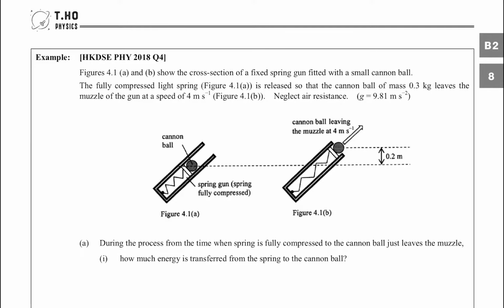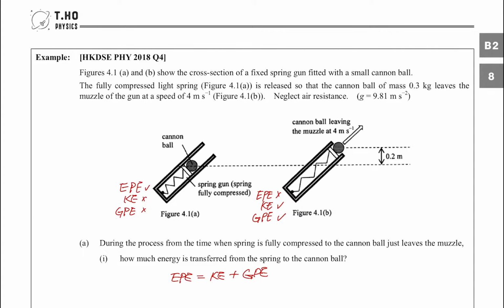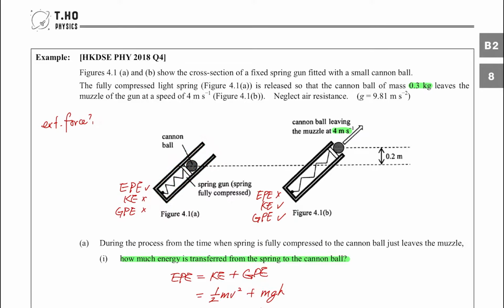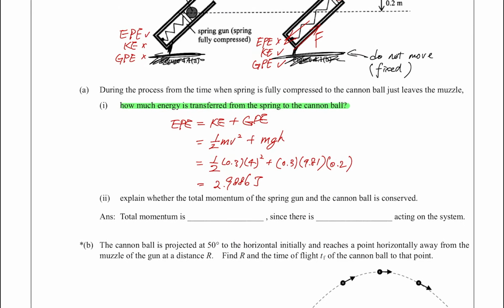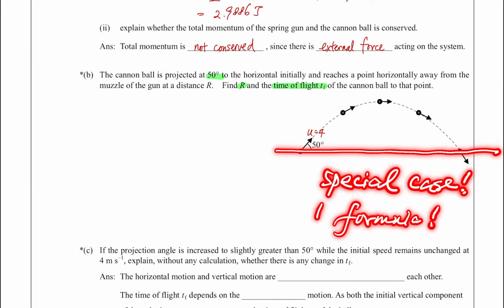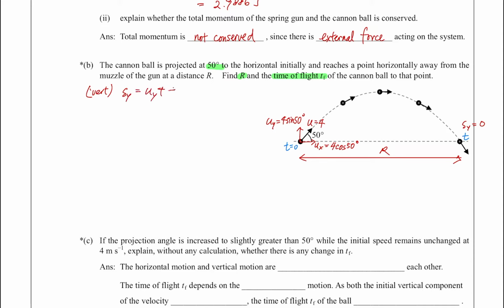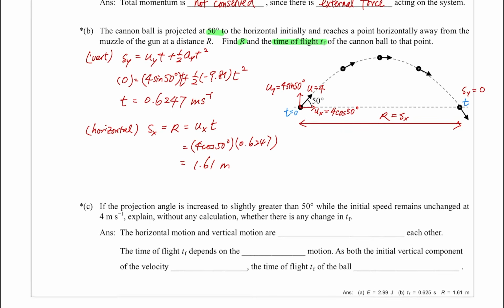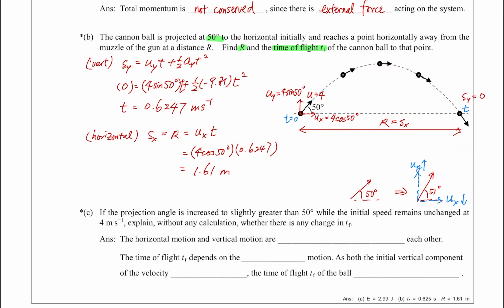(2.8) HKDSE PHY 2018 Q4